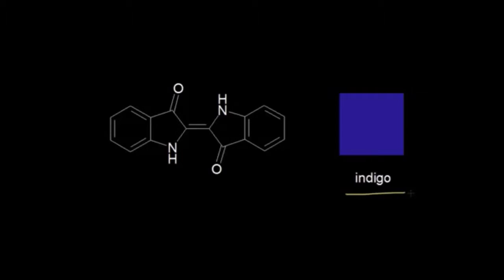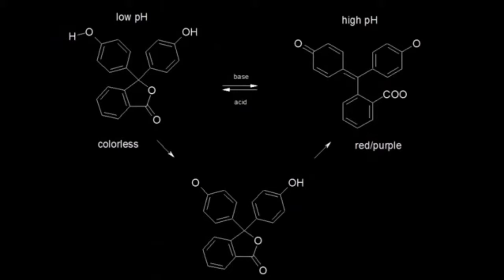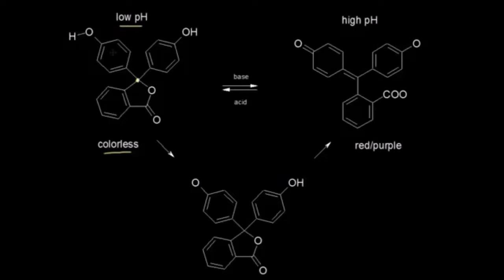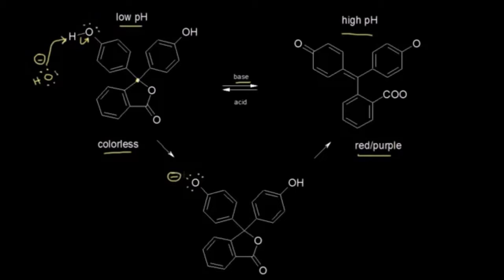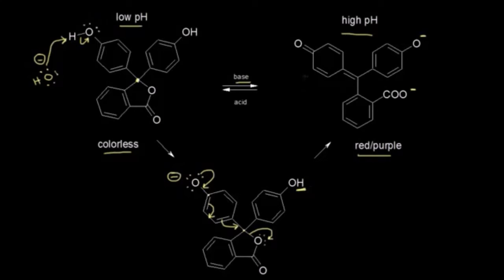How Molecules Create Colors (unfinished)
A not done video for my Organic Chemistry Class CEM251 for an honors option. This is the not done version